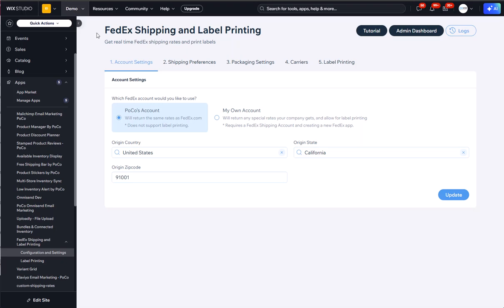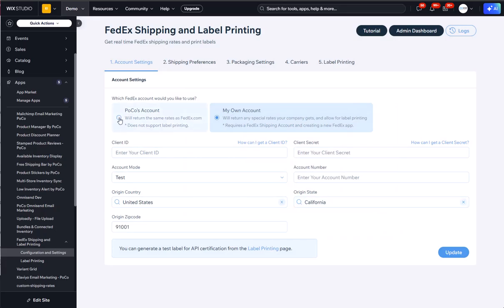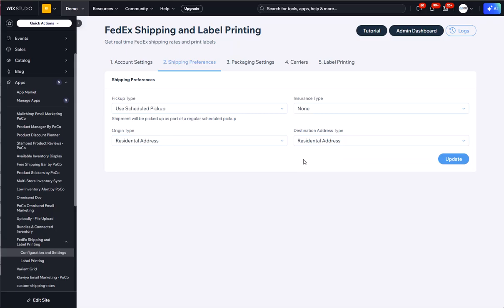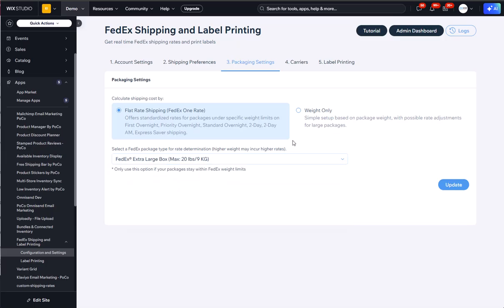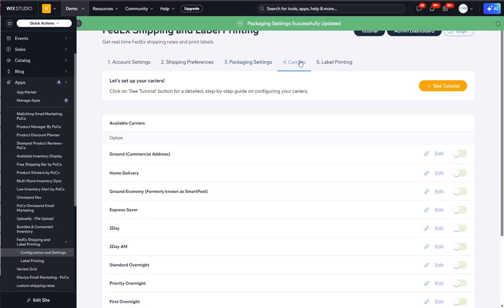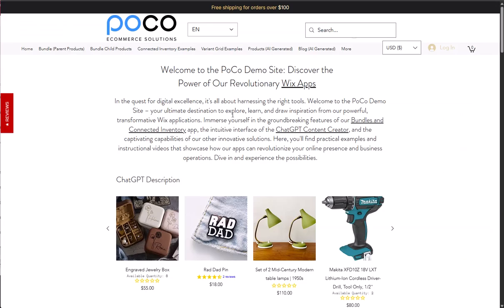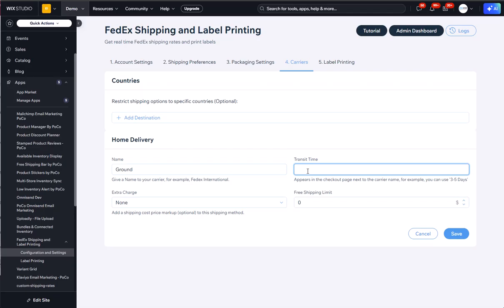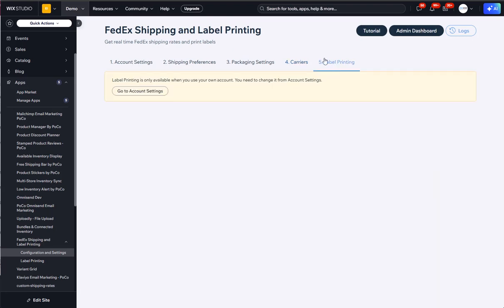How to Get Started with FedEx Shipping & Label Printing by PoCo on Wix | Step-by-Step Tutorial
Welcome to our comprehensive tutorial on setting up FedEx Shipping & Label Printing by PoCo on the Wix platform! 🚀

In this video, we'll walk you through the entire process of integrating PoCo's FedEx shipping solution into your Wix website. Streamline your shipping operations and start printing labels directly from your online store in no time.

In this tutorial, we'll cover:

Setting Up Your PoCo Account - Learn how to create and configure your PoCo account for FedEx shipping.
Account Settings - Select which FedEx account to use, and enter the origin address.
Shipping Preferences - Select a drop-off point and optional insurance
Packaging Settings - Choose how the app should calculate the boxes needed.
Carrier - Select which FedEx carriers should be available.
Whether you're new to Wix or looking to enhance your e-commerce store's shipping capabilities, this guide is perfect for you.

If you have any questions or need help, please contact our support.